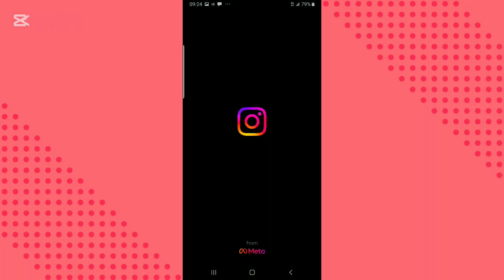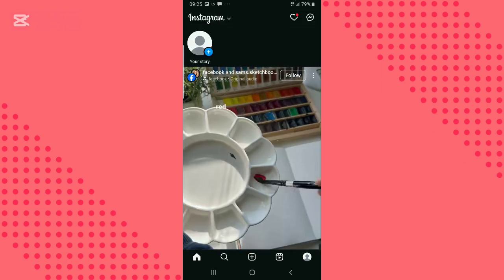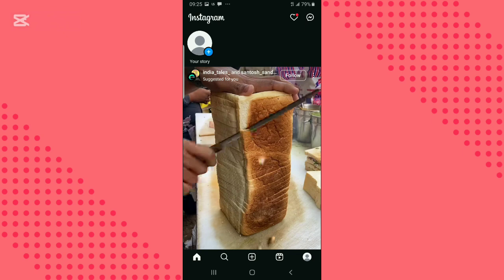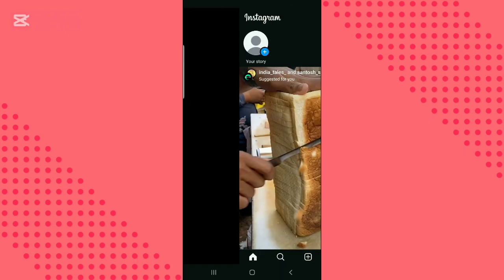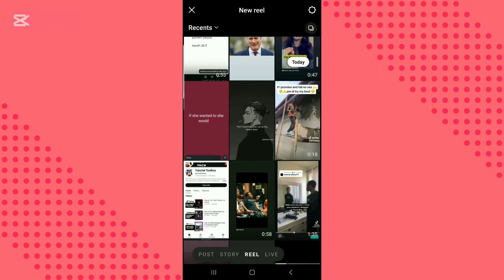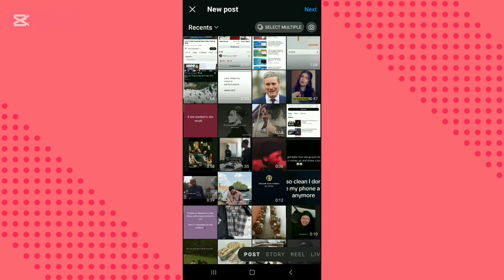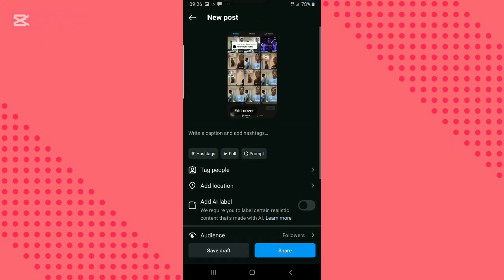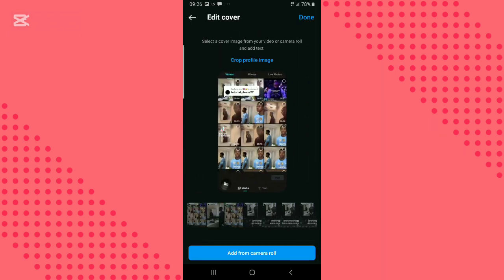How To Post Longer Reels On Instagram 2025 (New update )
In this video video we will walk you through on how to post longer reels on Instagram